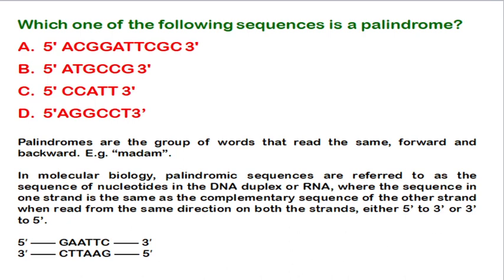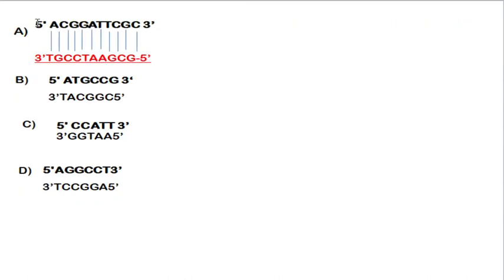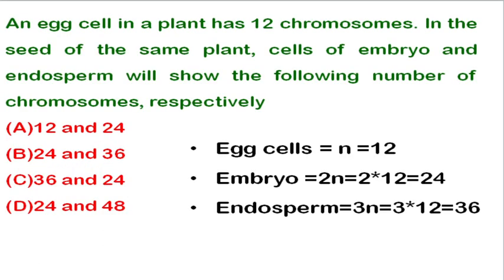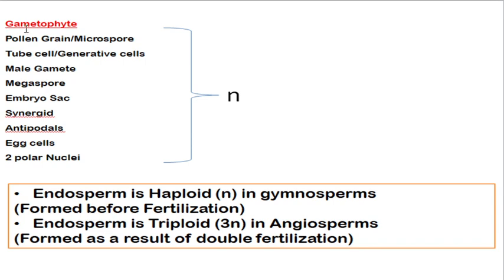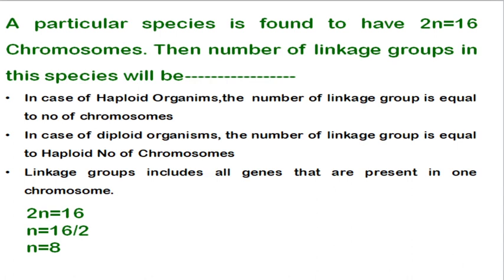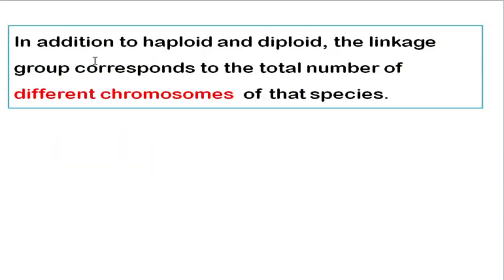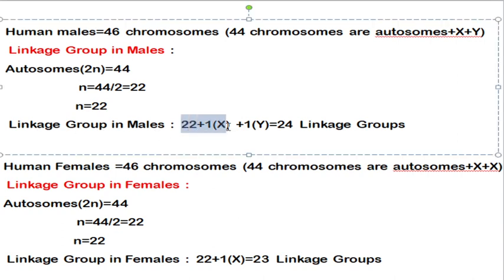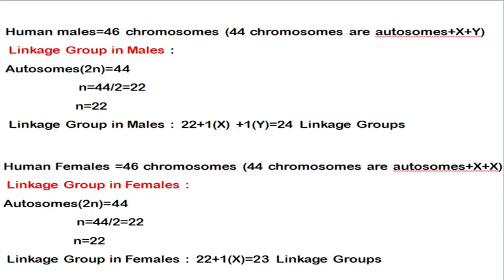BARC OCES BIOSCIENCE 2023 EXAM!! EXPECTED PROBLEMS !! PART 4